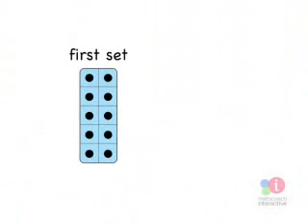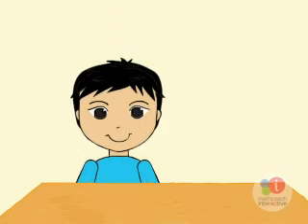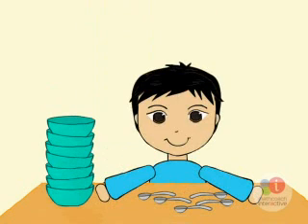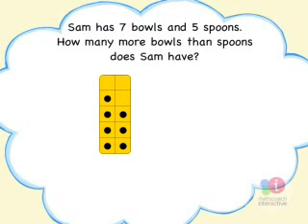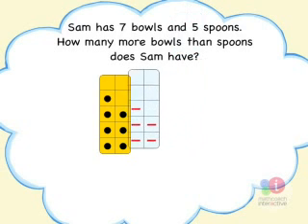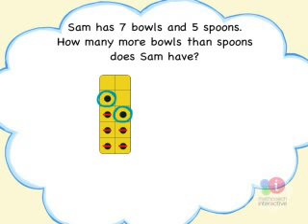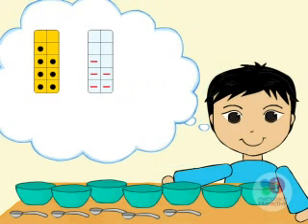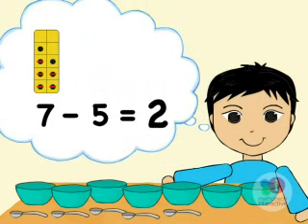Subtract to Compare